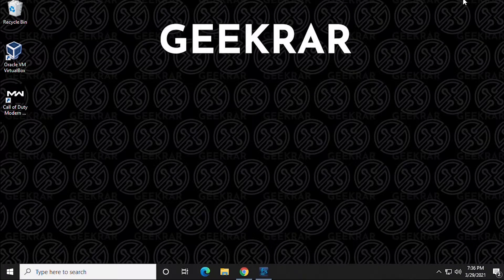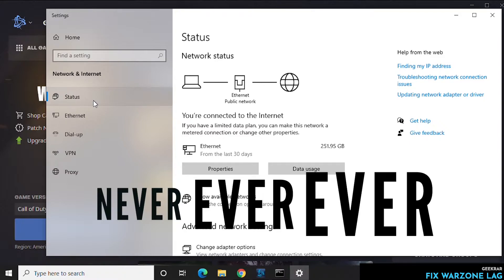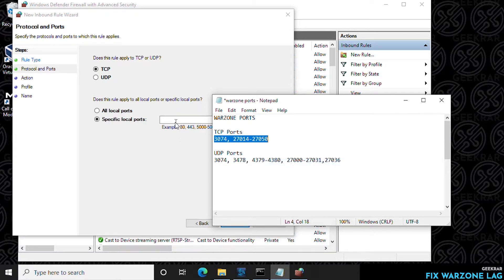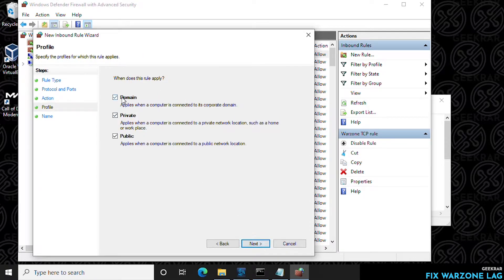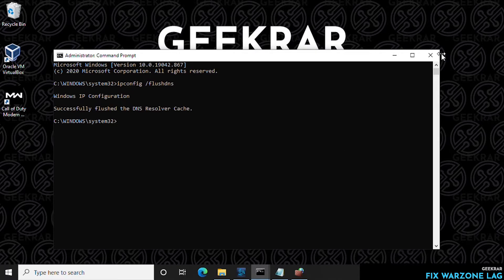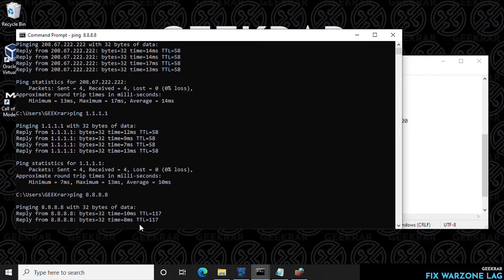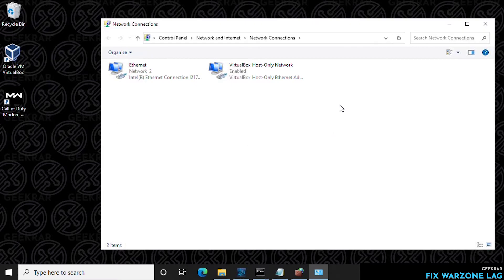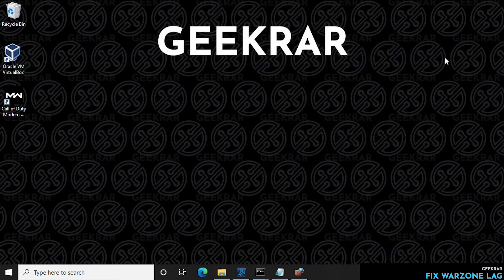How To Fix LAG In Call Of Duty Warzone (2021)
In this video, I will show you a few methods to help fix warzone lag issues while playing COD Warzone. These warzone lag fix solutions are specific to Windows 10, so they won't help players on PS4 or Xbox One. They may also help with warzone stuttering, but shouldn't be considered as a warzone stutter fix. I will be making another video to help dig a little further into packet loss, so look out for that soon.

Video Notes:
WARZONE PORTS
 TCP Ports
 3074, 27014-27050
 UDP Ports
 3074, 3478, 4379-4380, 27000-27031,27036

Flush DNS command:
ipconfig /flushdns

DNS Servers:
 Cisco OpenDNS:
 Cloudflare
 1.1. 1.1 & 1.0. 0.1
 Google Public DNS:
 8.8.8.8 &  8.8.4.4
 Quad9:
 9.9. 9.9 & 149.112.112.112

* I think I give up on crash fixes :(